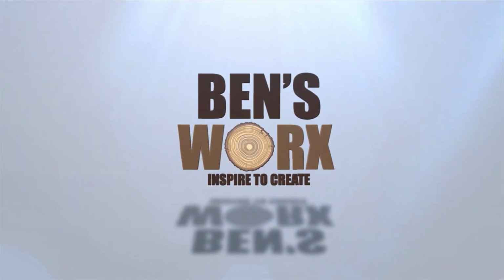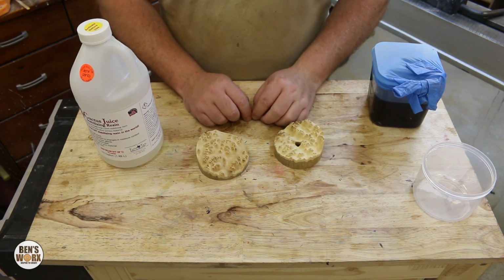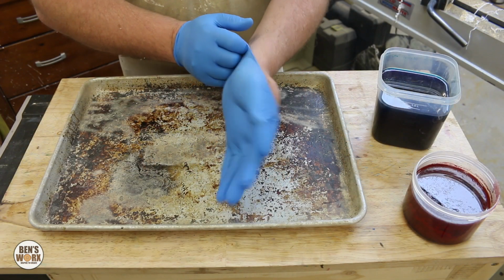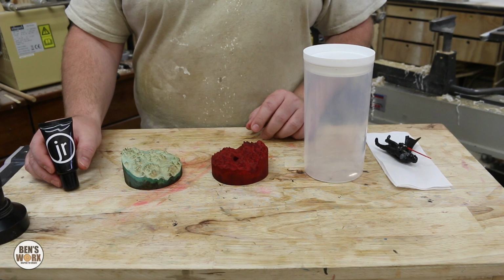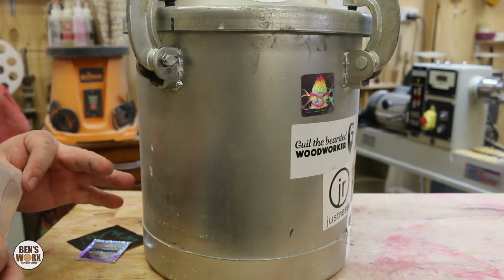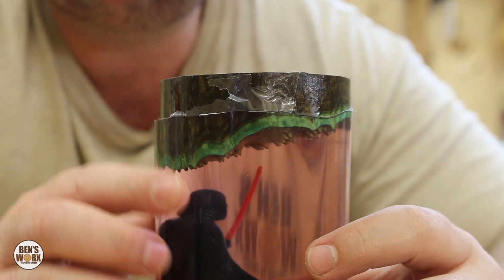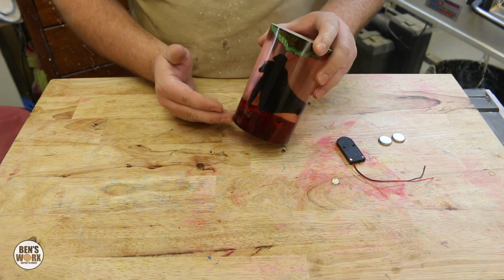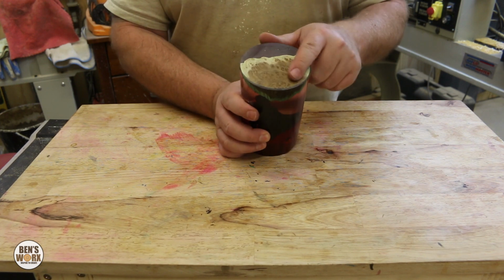Making a Darth Vader Resin Night Lamp - A Tribute to Dave Prowse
On this episode of Ben's Worx I pay Tribute to Dave Prowse by making a Darth Vader night light from Epoxy Resin and Australian Mallee Burl.

Want to send me something? send it to:

BENSWORX
LOGANHOLME 4129
QLD Australia